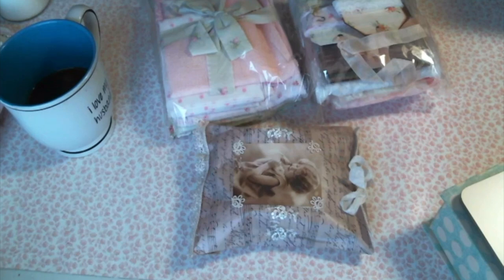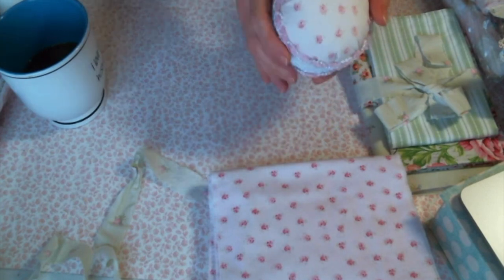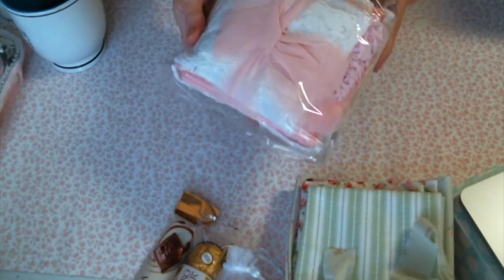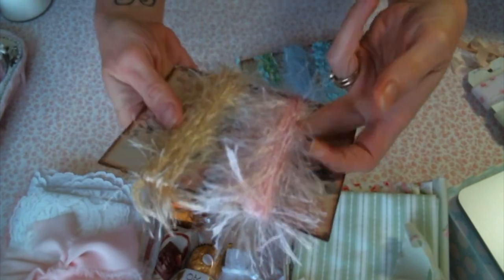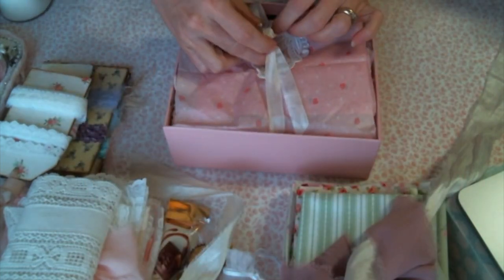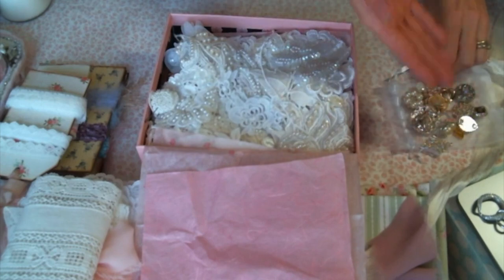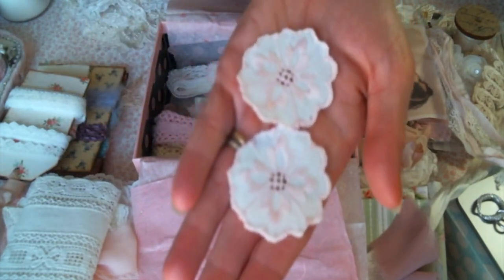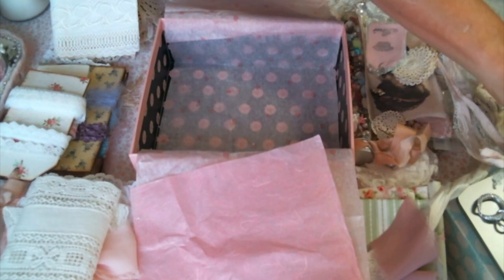Happy Mail from Tiffany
Friend Mail:
104 Silvernoggin ln